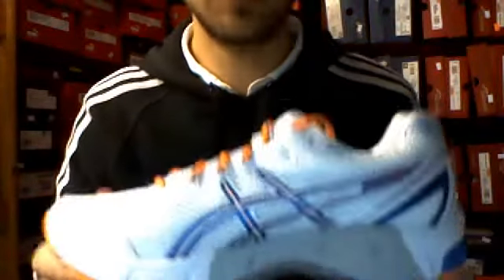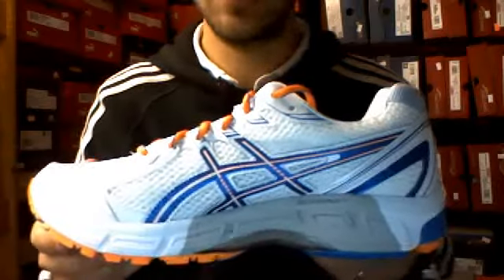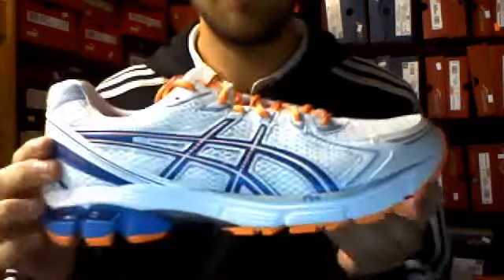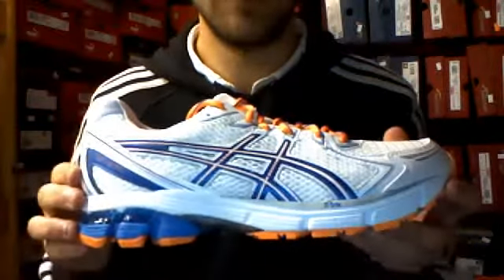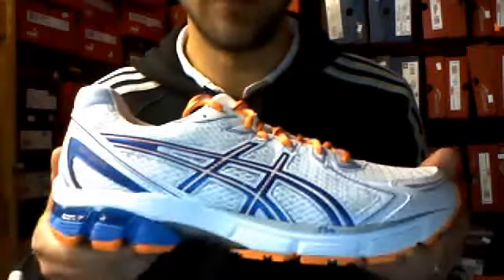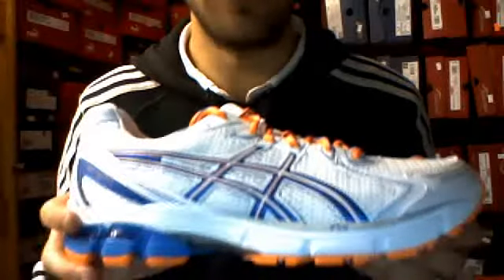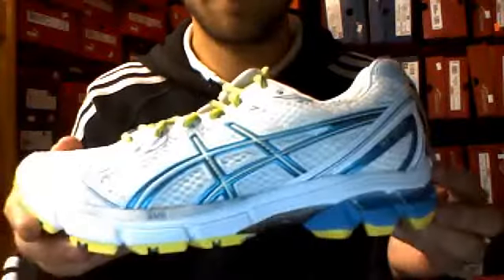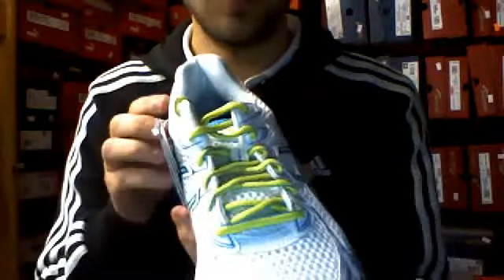Asics 2170 Running Shoe Review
mad4sport review of the new Asics 2170 Running shoe.